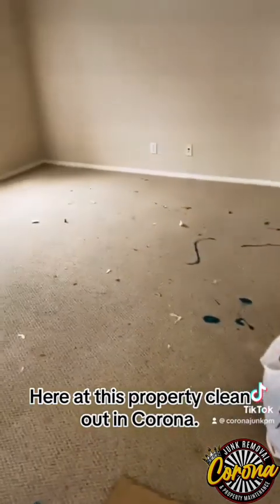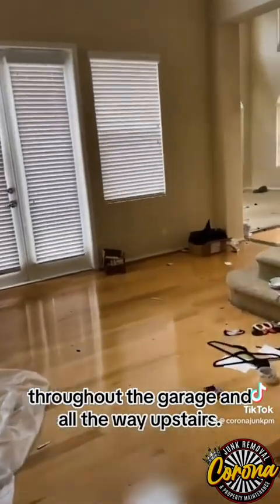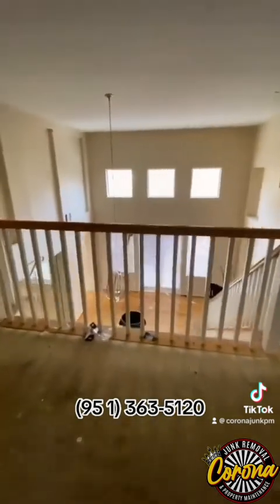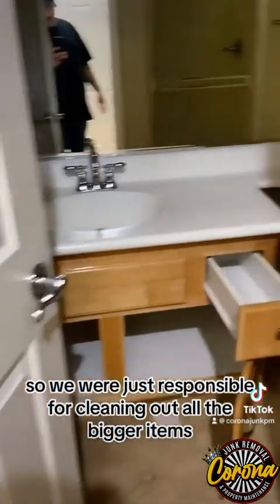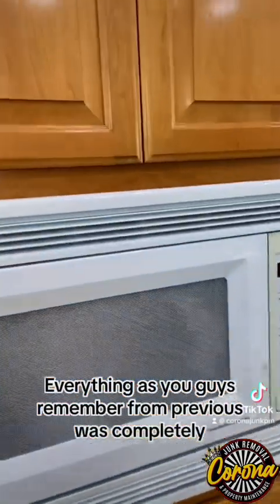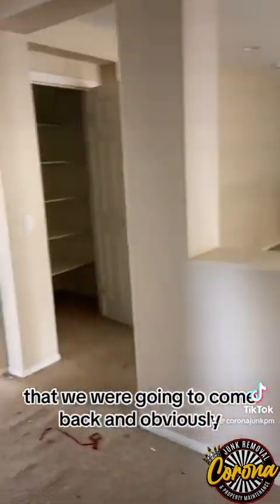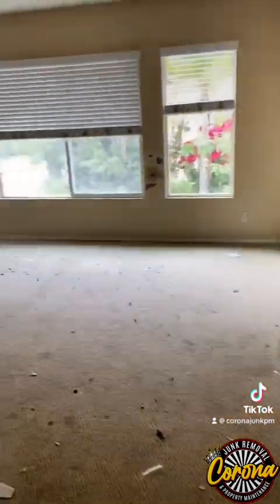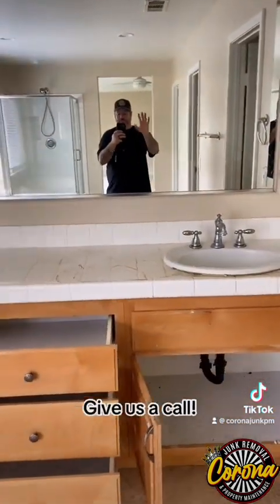Cleanout coronacalifornia junkpickup junkremoval riversidecounty orangecounty cleanouts demo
"Say goodbye to junk and hello to a clean space! 🚀✨ Corona Junk Removal & Property Maintenance LLC is here to save the day in junkpickup junkremoval riversidecounty Corona, California and beyond! 🌟 We're the go-to experts for hassle-free junk removal and clean outs in Western Riverside County and Orange County. 🏡🗑️ Let us handle the heavy lifting while you sit back and relax. 🛋️💪 Don't let clutter stress you out – reclaim your space today!

Coronajunkpm.com